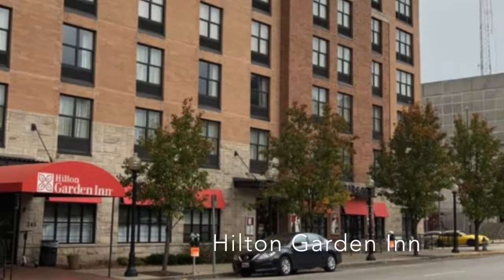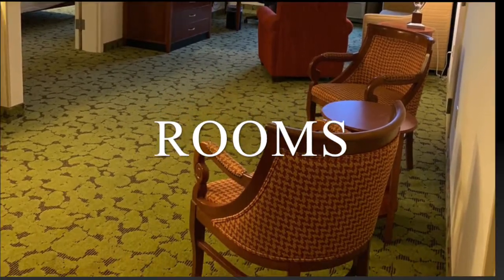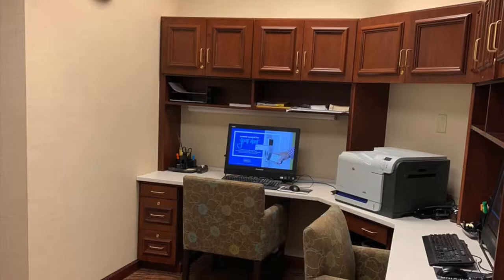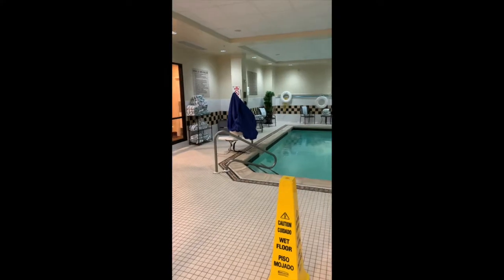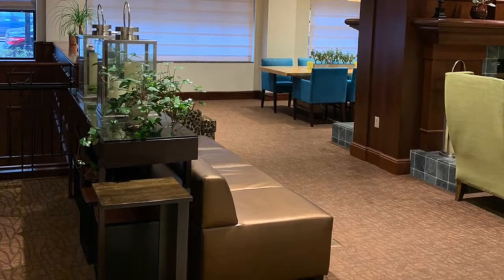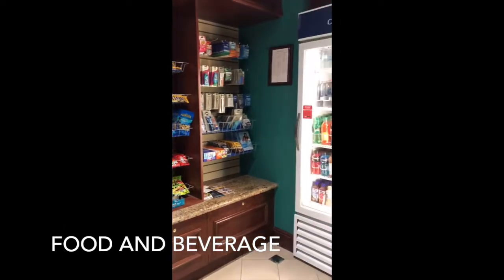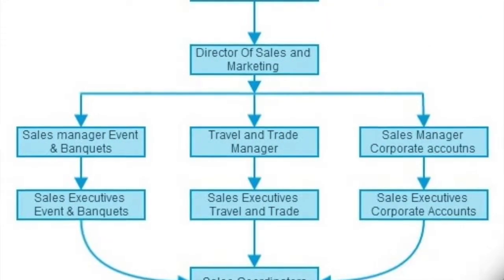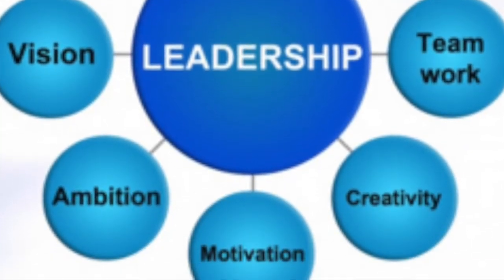Lodging Movie- Hilton Garden Inn